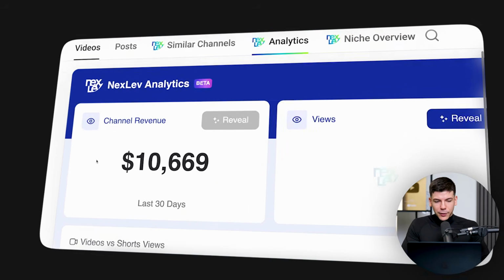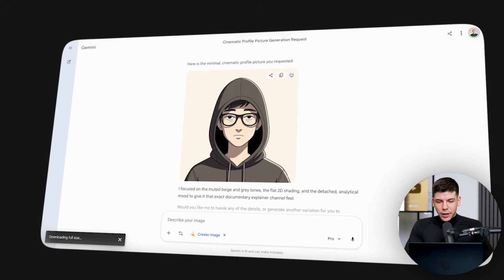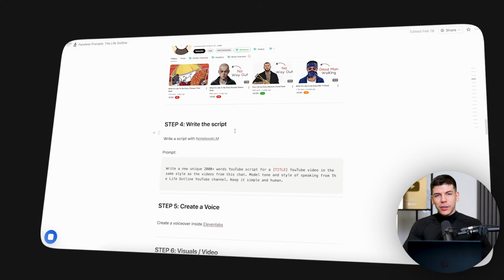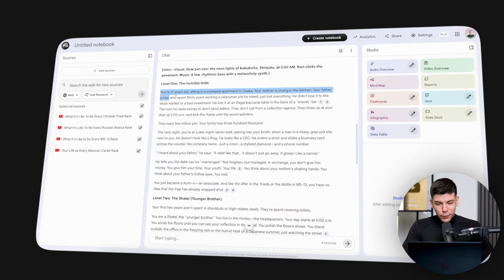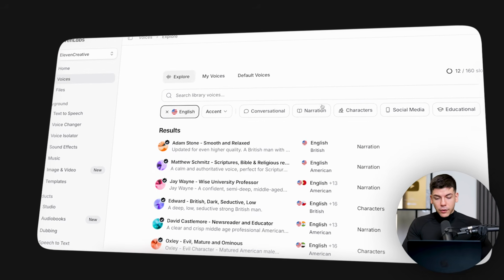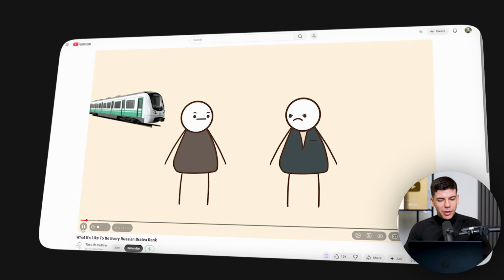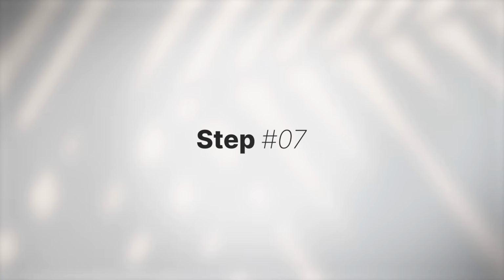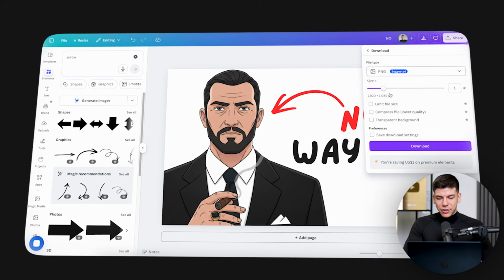This Faceless Channel Got 6M Views in The First 30 Days! (FULL GUIDE)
Timestamps:

00:00 What You'll Get
00:25 Channel Breakdown
00:56 Step 1
01:30 Step 2
01:45 Step 3
01:55 Step 4
02:55 Step 5
04:30 Step 6
05:54 Step 7
07:08 Step 8
08:15 Step 9

YouTube is censoring education channels so I've been bullied into adding the following disclaimer. Please read it.